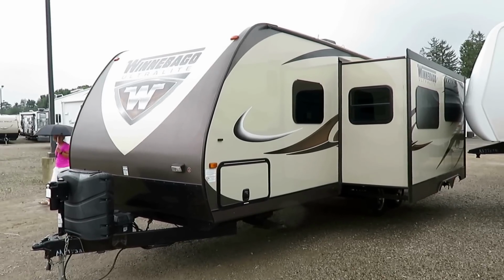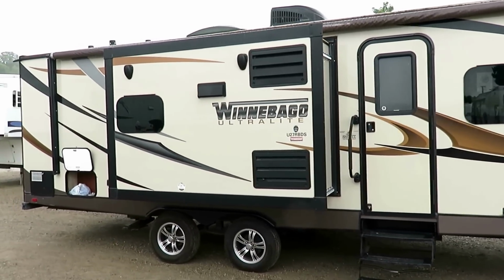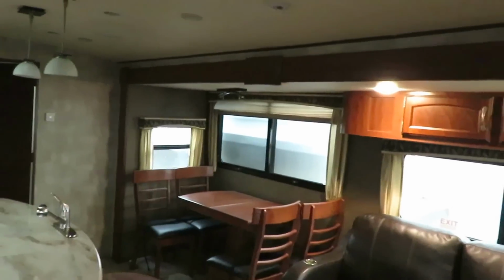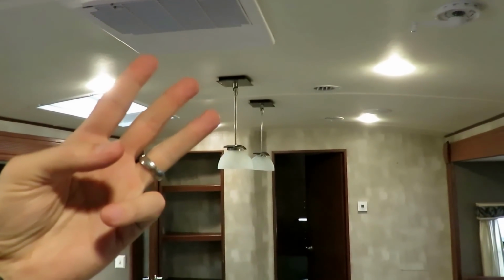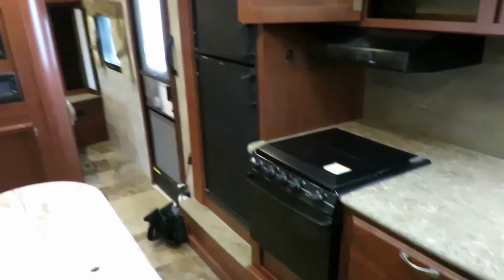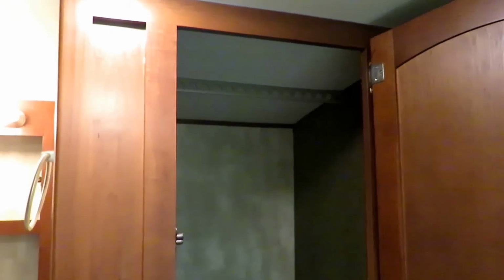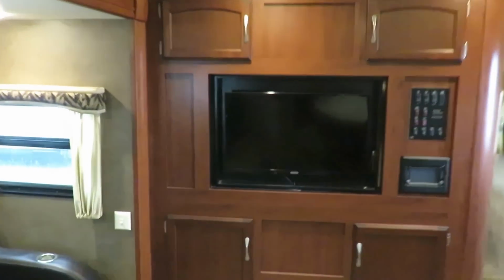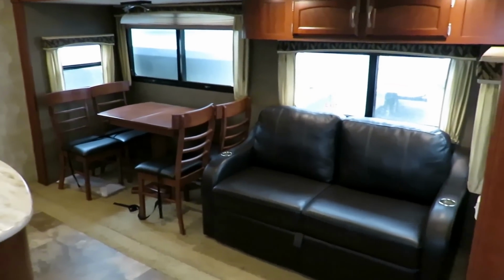(SOLD) 2014 Winnebago Ultralite 27RBDS Used Ultralite Rear Bath Couple's Travel Trailer